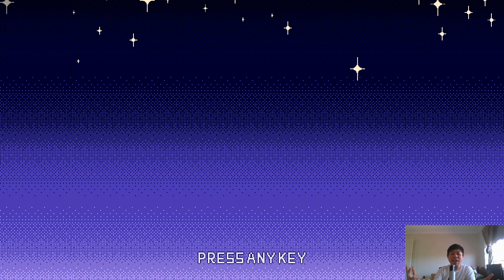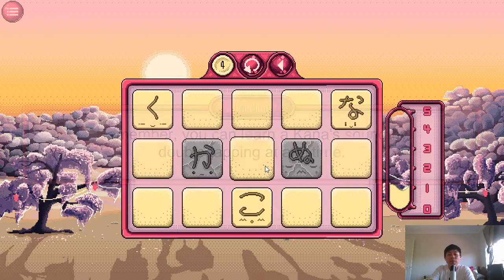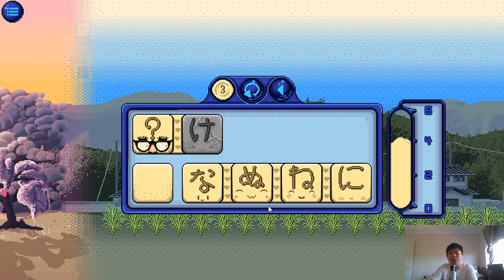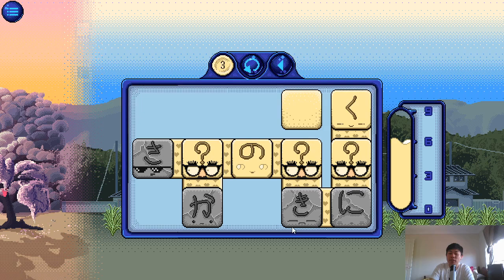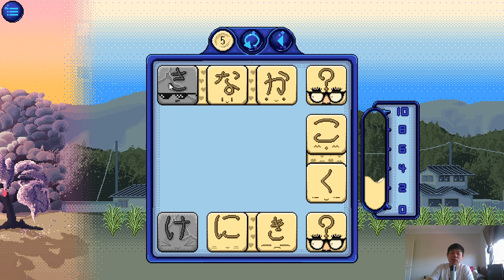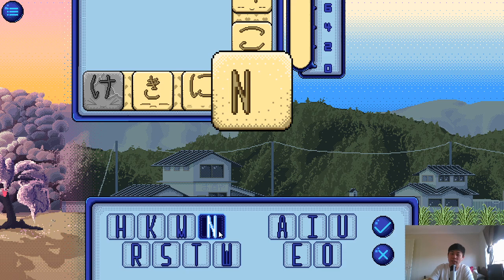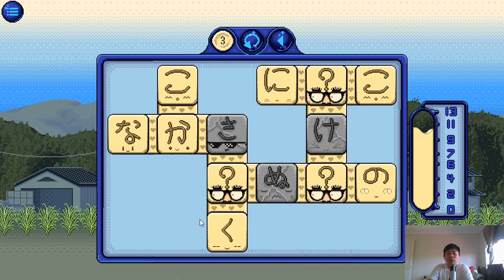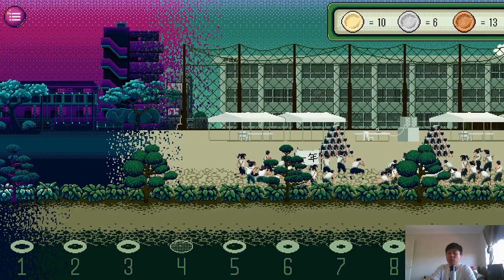Kana Quest - Harvard Let's Plays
for plenty more coverage of indie (and Aussie) games!
Support DigitallyDownloaded.net!

With a name like "Kana Quest" and the promise that you'll learn the basics of the Japanese alphabets by playing, you could be mistaken for thinking that this is a game directly out of Japan... but no. Kana Quest is actually an Australian production, and it's noteworthy in so many ways.

So this week, for his Let's Play, Harvard tackles the delightful puzzle mechanics and charm of Kana Quest... and learns just a little Japanese in the process.

As an added benefit, this thing will run on a potato, so there's no excuse for anyone to put off giving it a spin.

Thanks as always for tuning in!